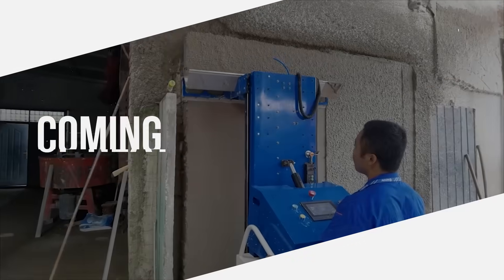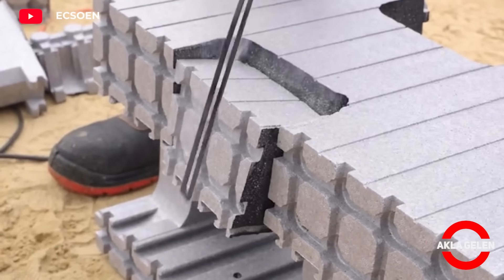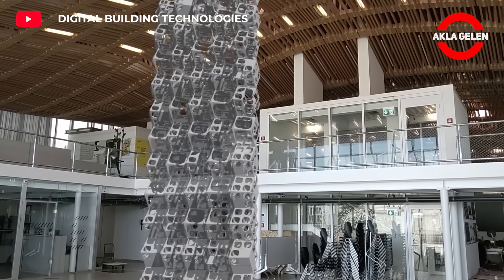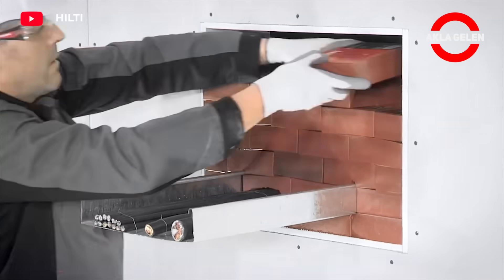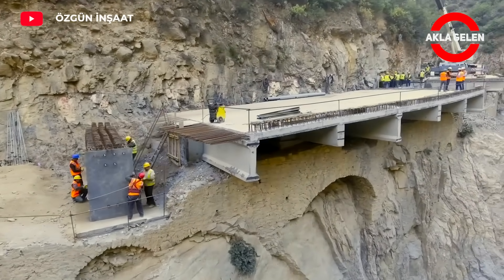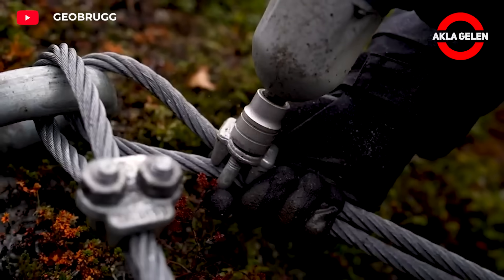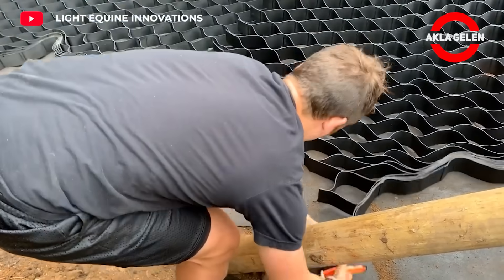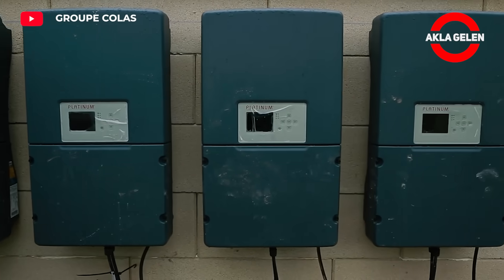Construction Workers Can't Believe This Technique Works - Most Ingenious Construction Technologies▶6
The construction industry is undergoing radical changes thanks to technology. New techniques and technologies are replacing ordinary methods. New technologies are making construction processes more efficient, sustainable and innovative. In this video, we talk about modern technologies and techniques used in construction. Some of them may be seen for the first time.

Important steps are being taken to follow and implement new technologies in the construction sector. With the coming together of these technologies, radical changes are taking place in the construction sector. In the future, with the further spread of artificial intelligence and autonomous systems, the construction sector will reach an incredible level. Some important techniques and technologies that transform the construction sector are: BIM (Building Information Modeling), 3D Printing Technology, Drone Technology, Virtual Reality (VR) and Augmented Reality (AR), Robotic Systems, Smart Materials, Modular Structures. These changes offer important opportunities for both industry employees and society. Civil engineers, architects and other industry employees need to constantly renew themselves by following these developments. We will definitely see more exciting developments in the future. If you are looking for sustainable solutions in your construction projects, continue watching our videos.